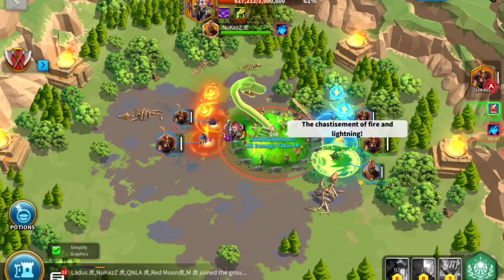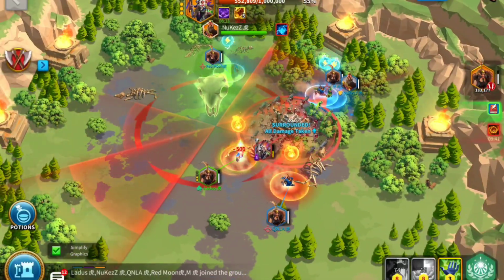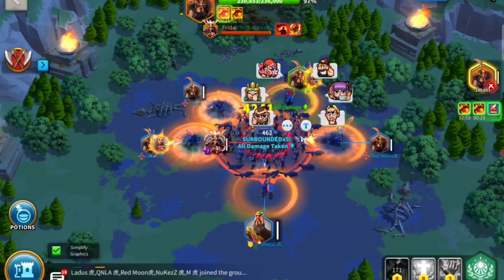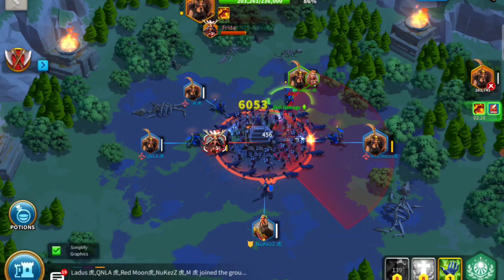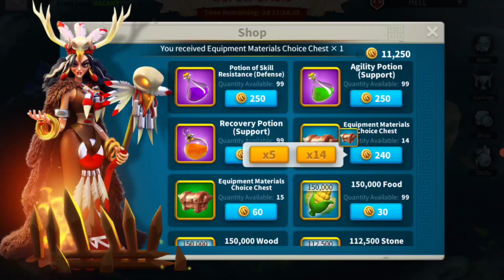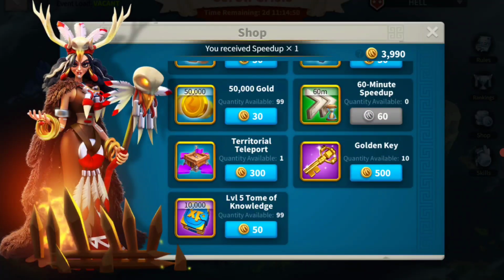How to Beat Dekar & Every Ceroli Boss in RoK : Defeat Ceroli Guide for Rise of Kingdoms - Hell Mode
A detailed Ceroli Crisis guide covering how to beat every ceroli boss in Hell Mode Rise of Kingdoms. This rok guide includes clear and simple instructions on how to defeat Dekar, Keira, Astrid, Wafura, Torgny, Ak & Hok, Frida. Find out best commander pairings and skills for each boss as we clear each boss. At the end you'll know how to finish ceroli event like a pro and how to spend your currency in ceroli shop.

Chapters
0:00 Ceroli Crisis Boss Defeat Guide - Preparation
0:40 Ceroli Boss Commander Pairing and Skills
1:20 How to Defeat Dekar - New Ceroli Boss
9:30 How to Beat Frida
11:40 Clear Frida
13:10 Torgny made easy
15:40 Ak & HoK Complete
16:50 Ceroli Shop Spend Guide

Ladus Gaming:
We cover Rise of Kingdoms guide, Rise of Kingdoms Tips, Rise of Kingdoms Strategy, Rise of Kingdoms Events, Rise of Kingdoms Updates, Rise of Kingdoms War, Rise of Kingdoms Review and so on. We have multiple playlists for RoK which features:
We also play through and review new and classic mobile games, especially strategy games and role playing games.